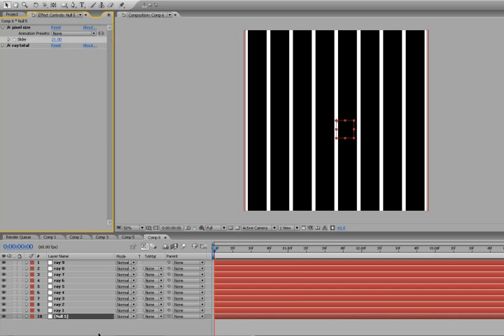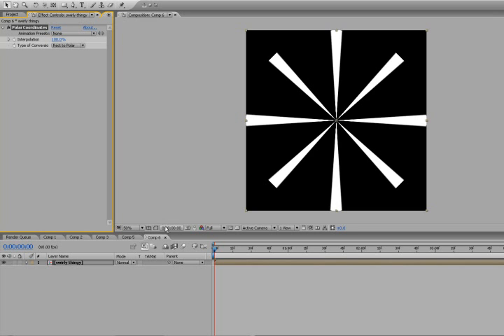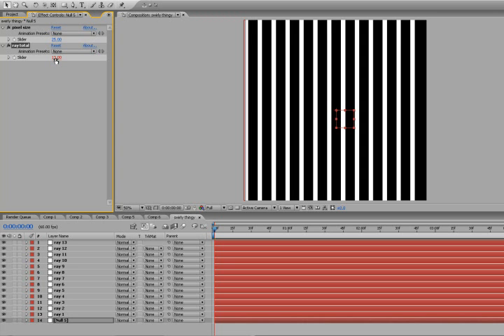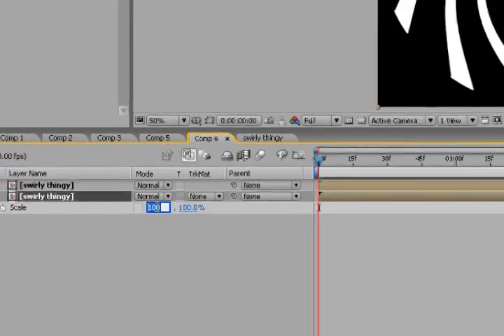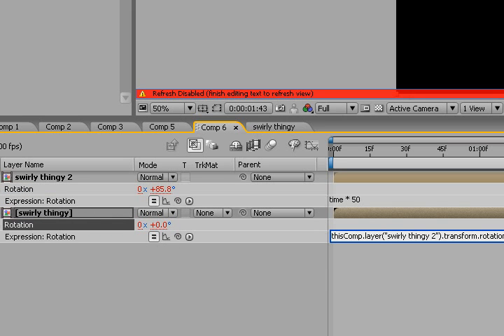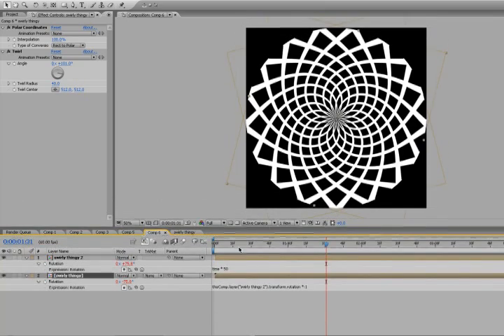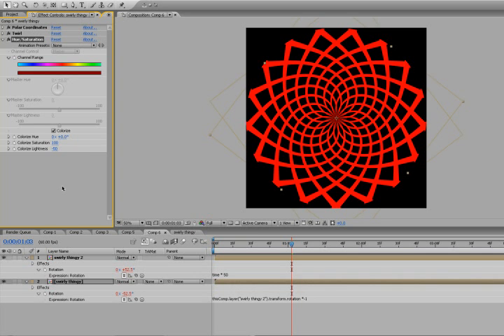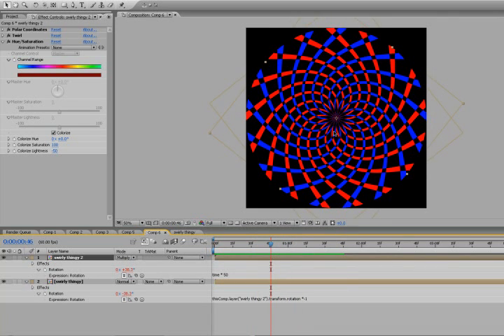After Effects Tutorial - Expressions / Illusions -- pt 6